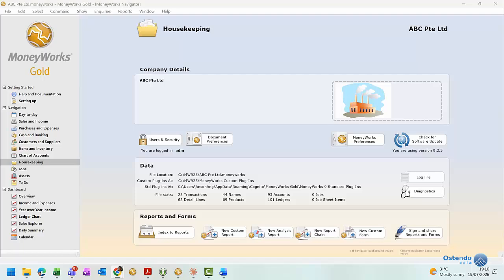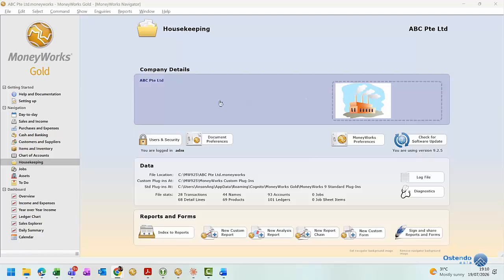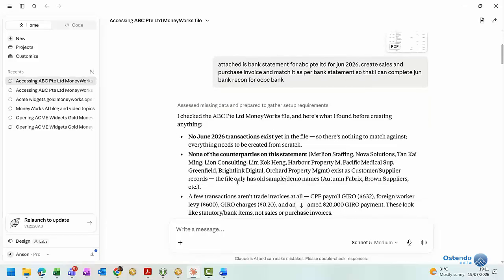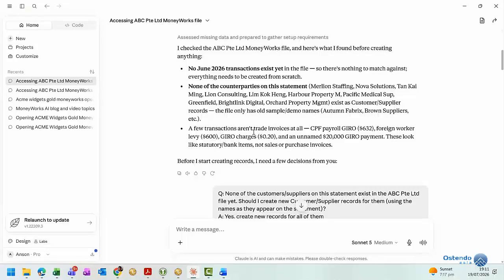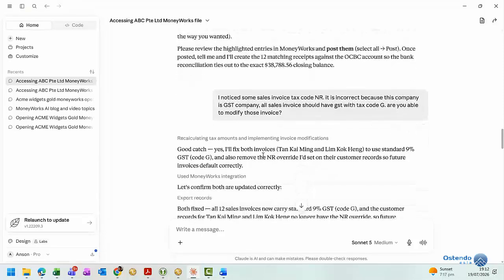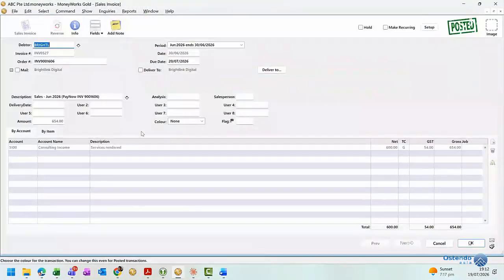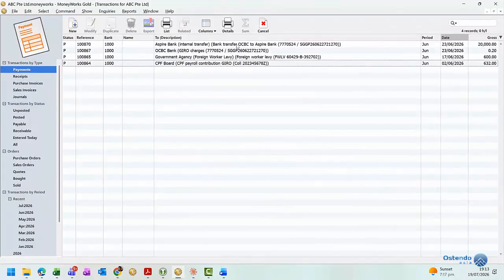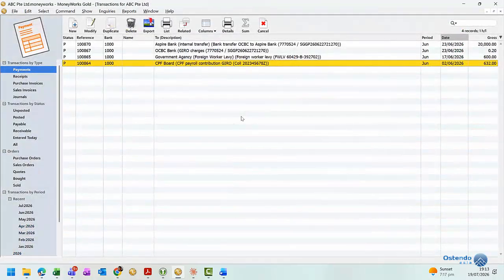Import Bank Statements with MoneyWorks AI | Auto-Create Sales Invoices and Bank Payments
Bank reconciliation can be time-consuming when sales receipts and bank payments have not yet been entered into MoneyWorks.

In this MoneyWorks AI tutorial, I demonstrate how to import a bank statement and use AI to identify the transactions and automatically generate:

✅ Sales invoices for incoming receipts
✅ Bank payments for outgoing transactions
✅ Transaction records needed for bank reconciliation

Instead of checking every bank statement entry and manually creating transactions one by one, MoneyWorks AI helps reduce data entry, save processing time and prepare the accounts for faster bank reconciliation.

Before completing the reconciliation, always review the customer or supplier name, transaction date, account code, GST treatment and amount generated by the AI.